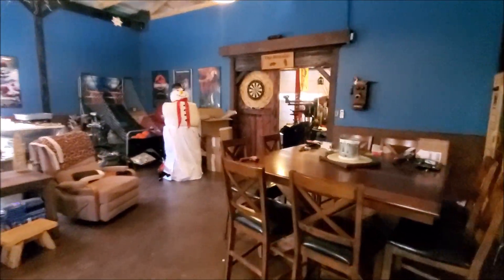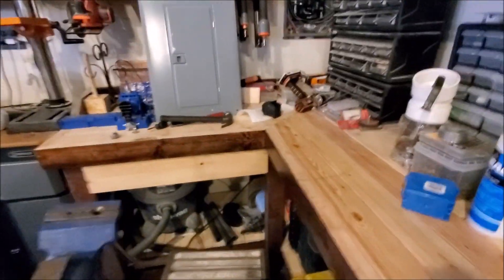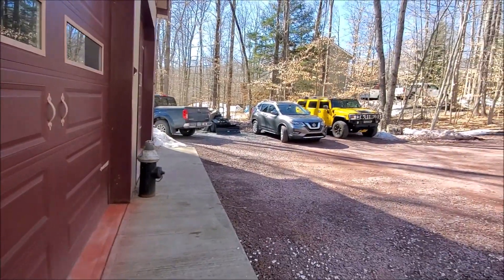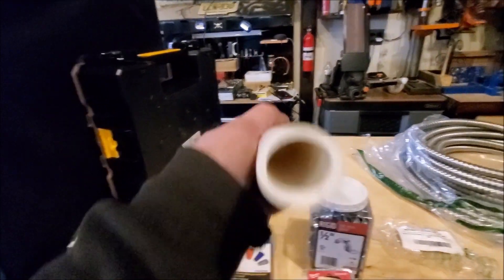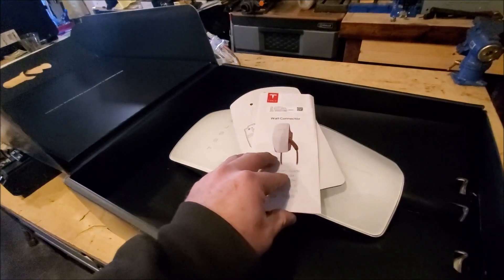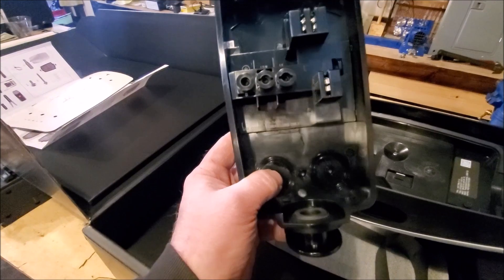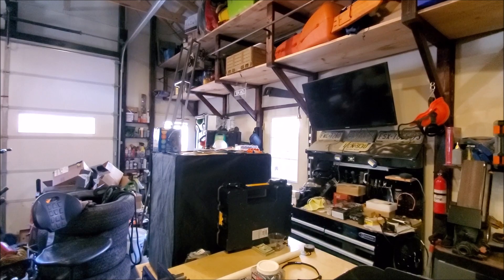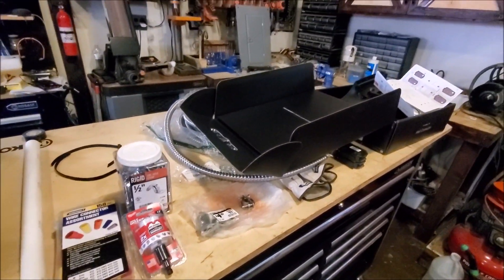What you need Before you install the Tesla Gen 3 Wall Connector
Tesla Gen 3 Wall Connector Charger
The wire
3/4 clamp
3/4 wire clamps
Breaker But check your box for the right one...

What you need Before you install the Tesla Gen 3 Wall Connector, Wall charger. Thank you Elon Musk for making awesome products! We Love our Model 3 !